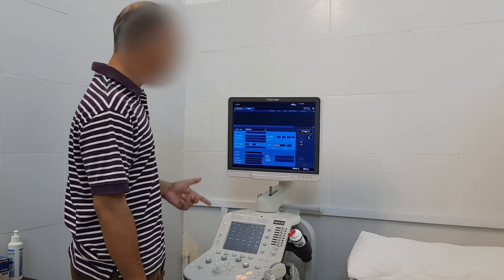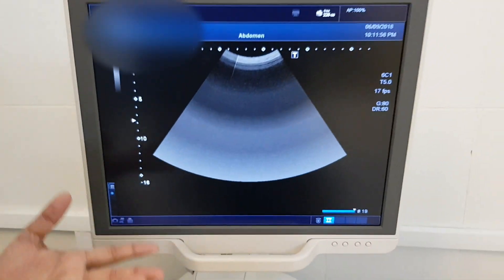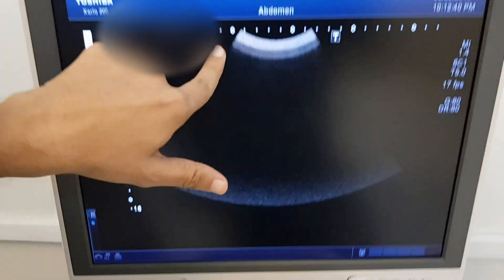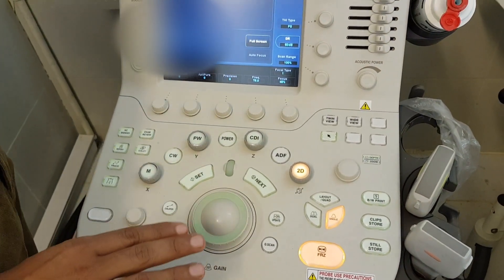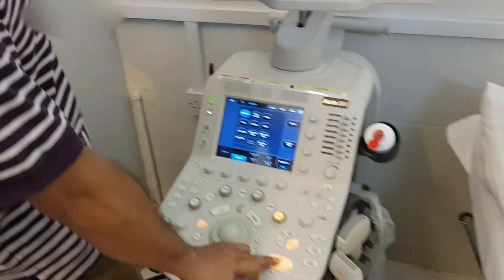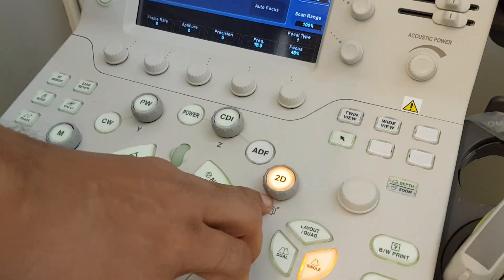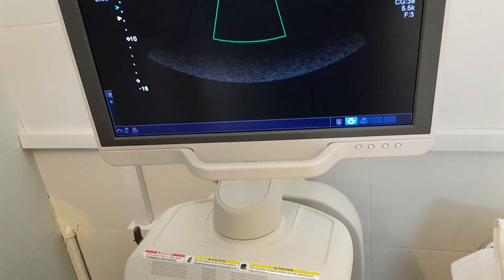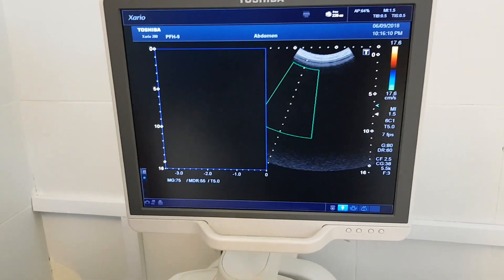Toshiba Xario 200 Ultrasound Machine - Features Explanation with English Captions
Unlock the full potential of your Toshiba Xario 200 Ultrasound Machine! This comprehensive tutorial is your complete guide to the basic knobology and essential functions you need to master for efficient and accurate diagnostic imaging.

Whether you're a new user or looking for a refresher, this step-by-step walkthrough covers everything from starting a new patient study to using advanced imaging modes. We break down each button and control, making complex features easy to understand.

In this detailed guide, we cover:

Patient Setup: Navigating the Patient Information Screen and how to start a new study.

Probe Selection: Quickly choosing between connected probes for different applications.

Image Optimization: Adjusting Contrast, Gain, and Frequency to get the clearest possible image.

Navigation: Using the Scroll Ball (Roller Ball) for smooth measurements and navigation.

Image Capture: Understanding the Freeze (FRZ) button and Window Settings (Single, Dual, Quad).

Core Imaging Modes:

2D Mode: Mastering the fundamental 2D imaging button.

CDI: Activating and using Color Doppler Imaging.

PW Mode: Utilizing the Pulsed-Wave Doppler for velocity measurements.

M-Mode: Capturing motion for cardiac and other studies.

This video is perfect for sonographers, radiologists, medical students, and biomedical technicians who want to improve their operational skills on the Toshiba Xario 200.